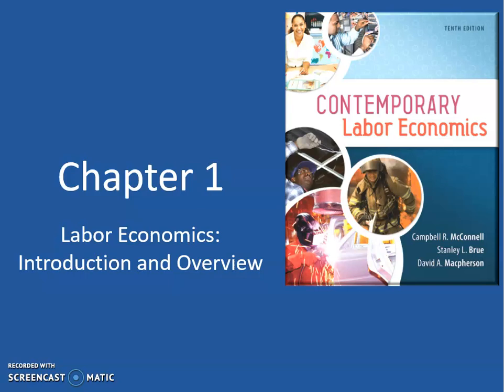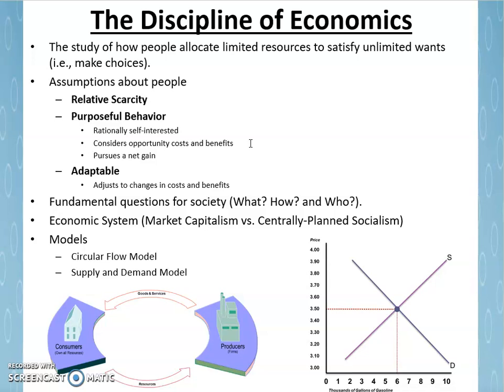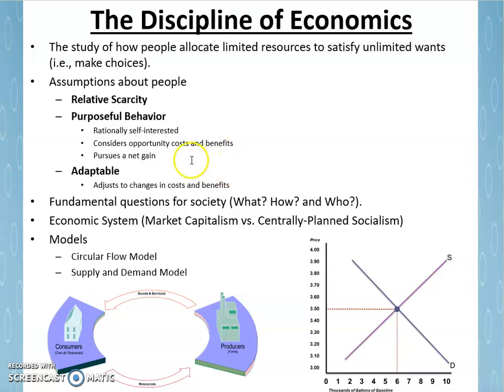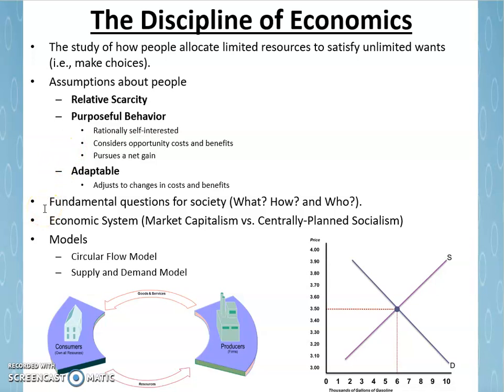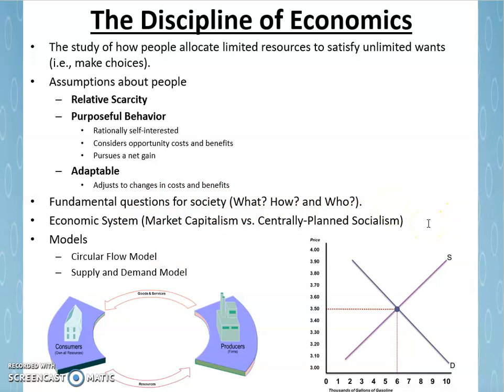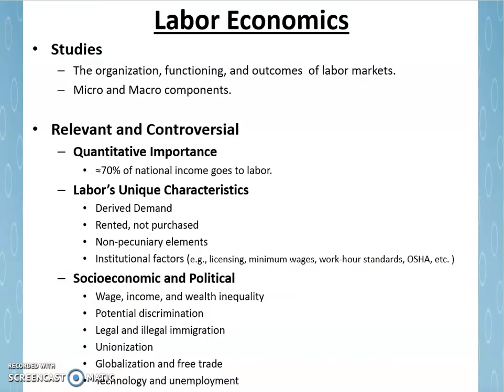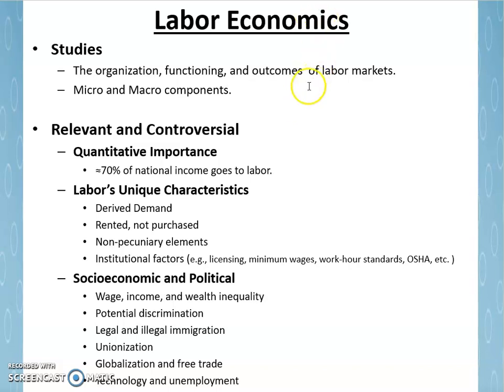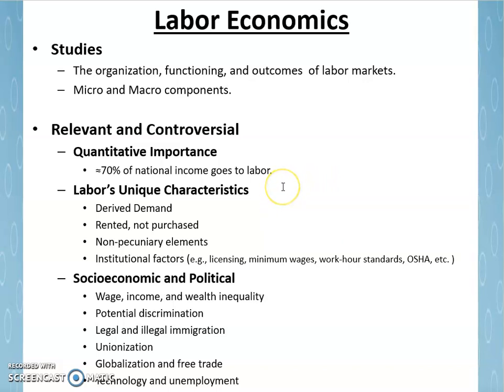Ch 1 Part 1